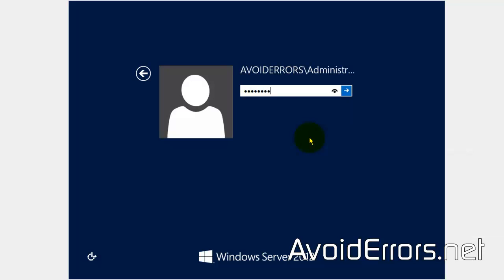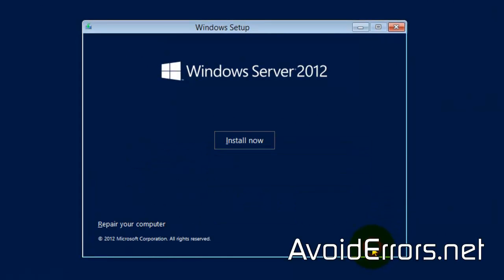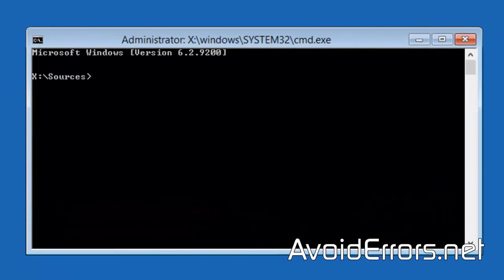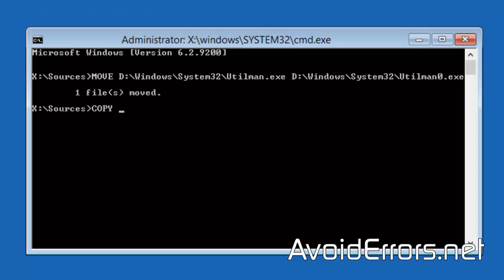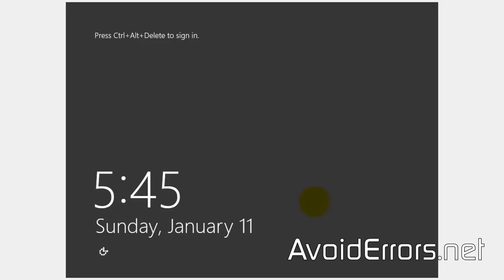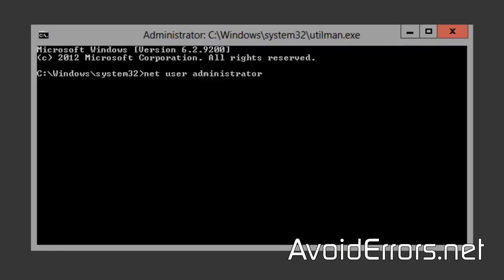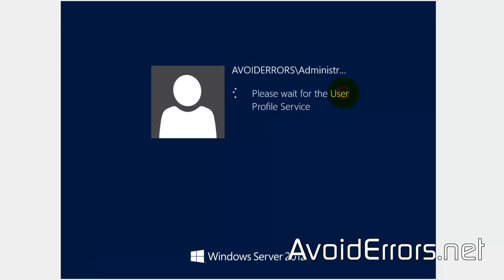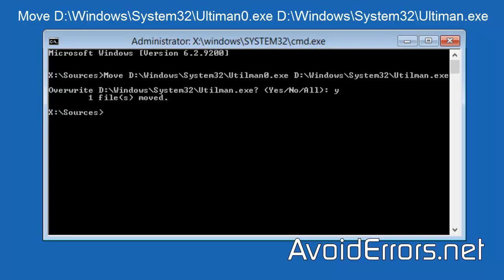How to Reset Forgotten Domain Admin Password on Server 2012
This tutorial will show you how to reset forgotten domain admin password on Server 2012. To accomplish the task you would need the Windows Server 2012 installation disc.